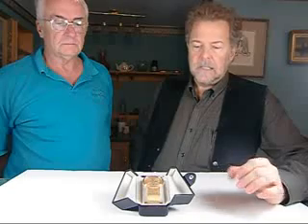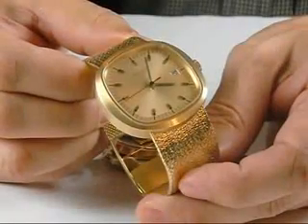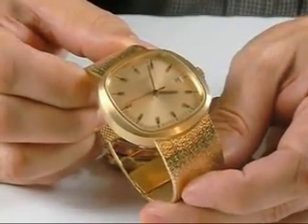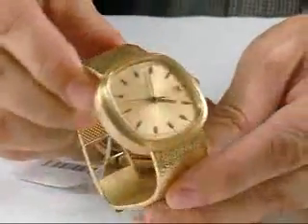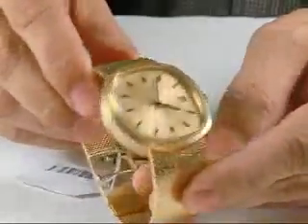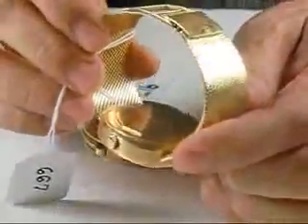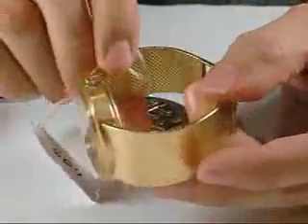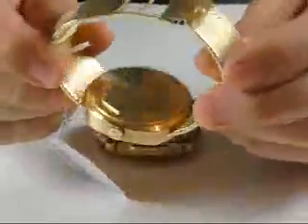Lot 667 Patek Philippe Wrist Watch